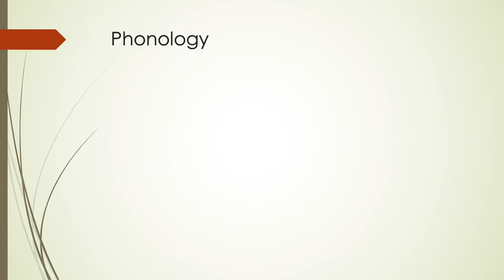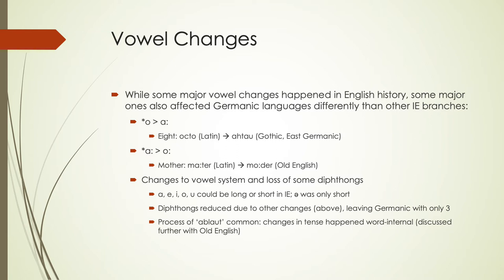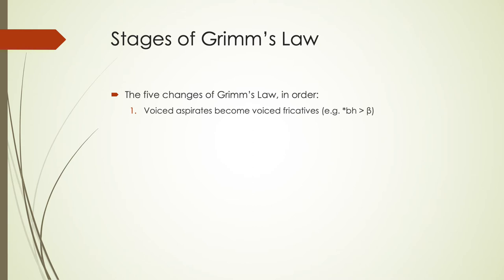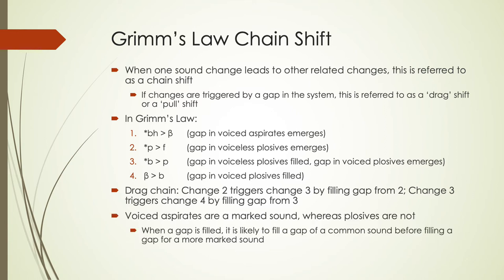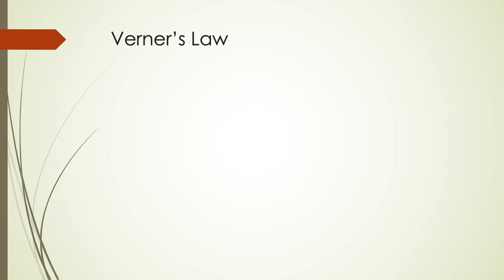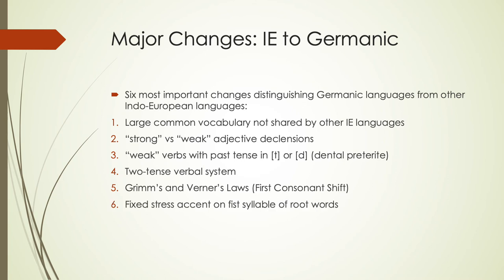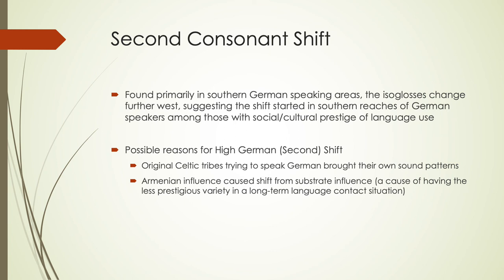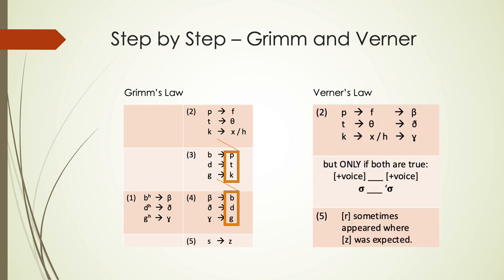History of English Lecture 2.5: IE to Germanic: Phonology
Unit 2, Lecture 5: From Indo-European to Common Germanic: Phonological Changes, focusing on Grimm’s and Verner’s Laws. Created for Boise State History of English Class